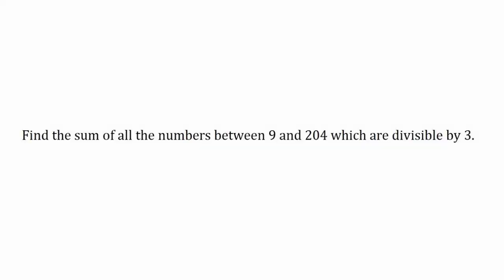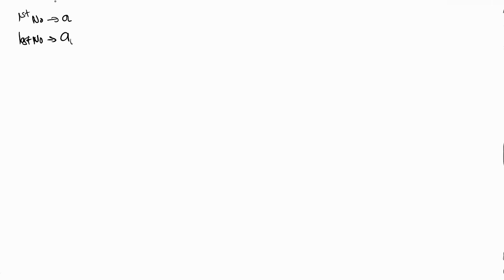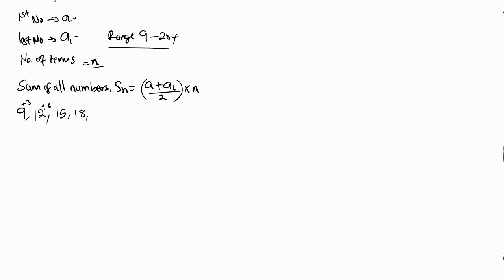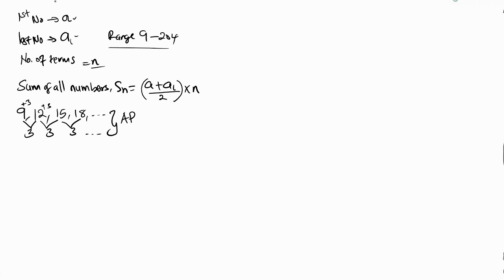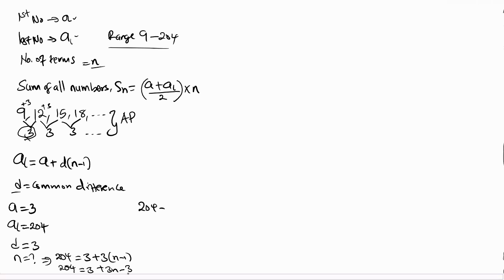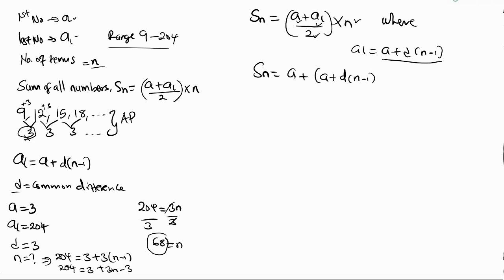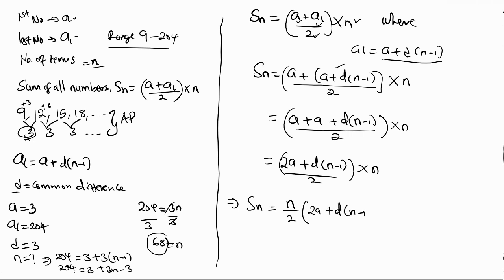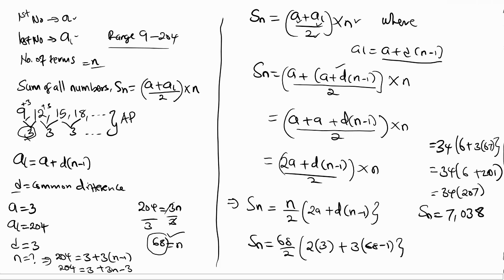Arithmetic progression.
How to apply the knowledge of the Arithmetic series to work our math problems.